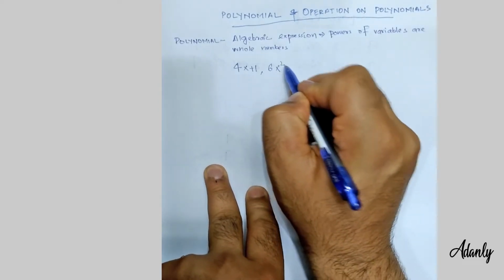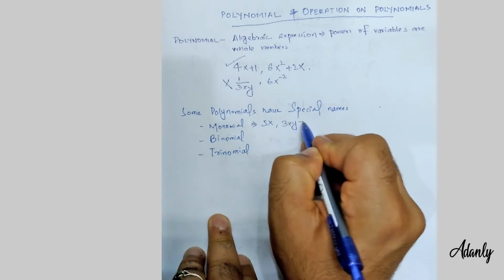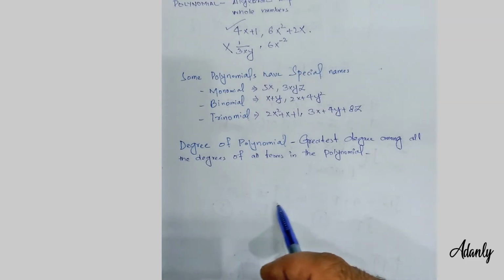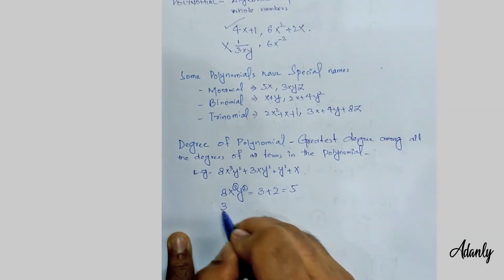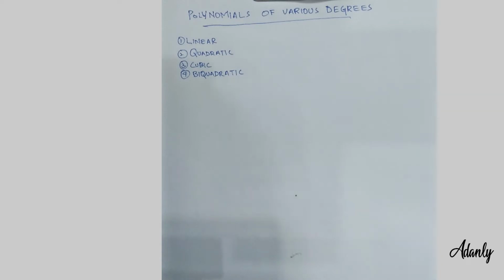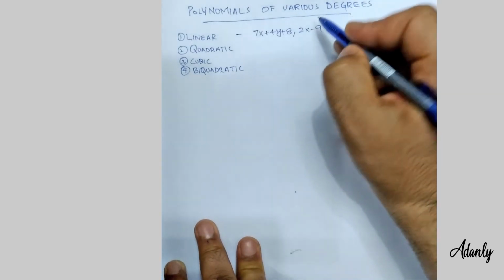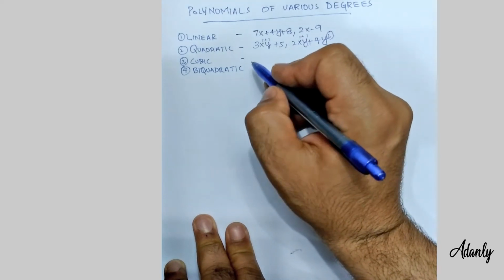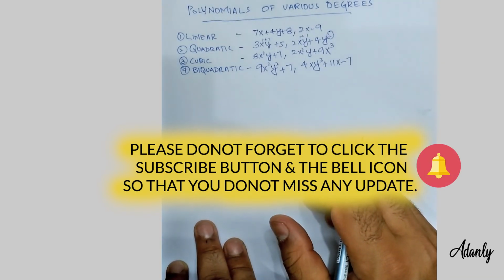Lecture 4 - What is a Polynomial?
Examples